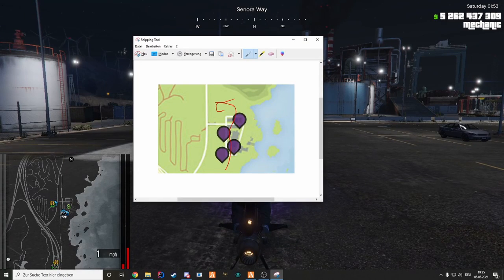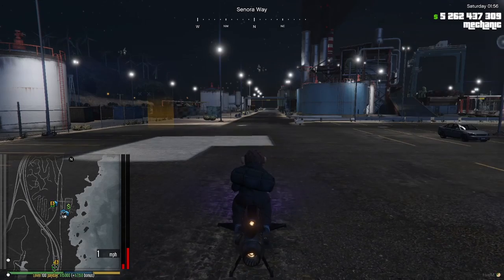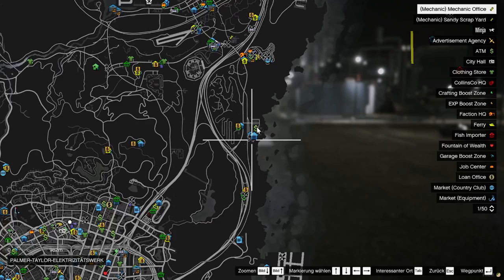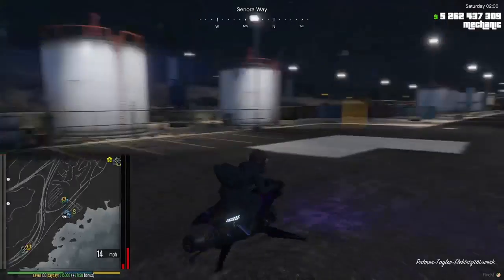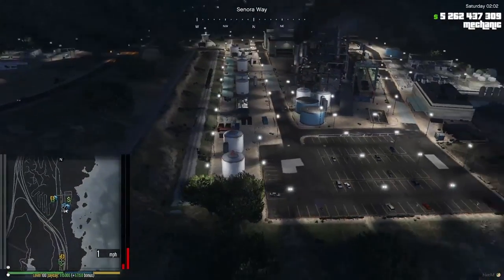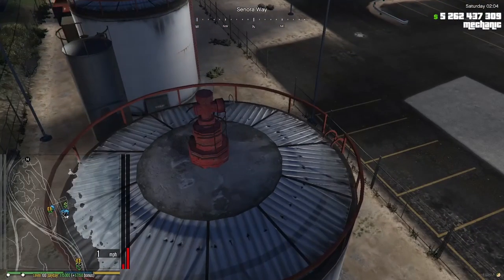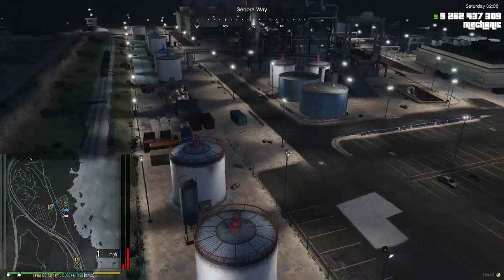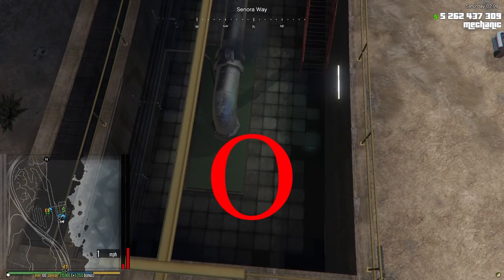TT - Boost Guide | Palmer Taylor Power Station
FIVEM is a program that allows for modded multiplayer GTA V servers.
Transport Tycoon ( TT ) is a NON-Role Play server on FIVEM where you do jobs to earn money.